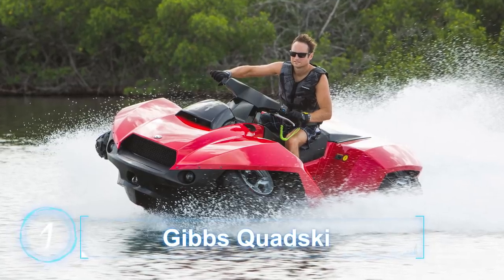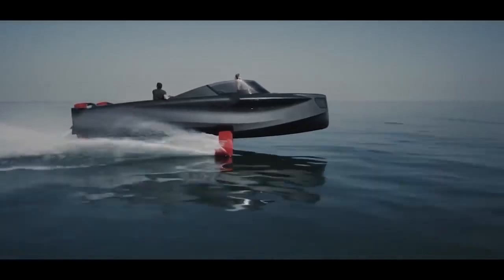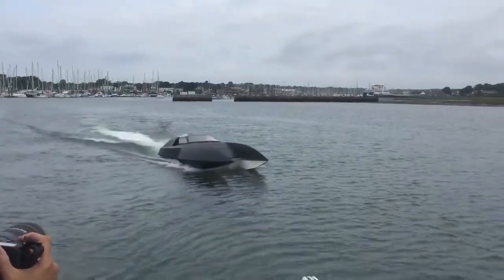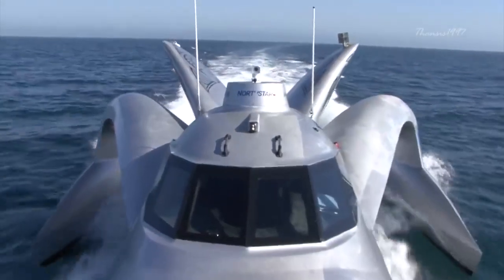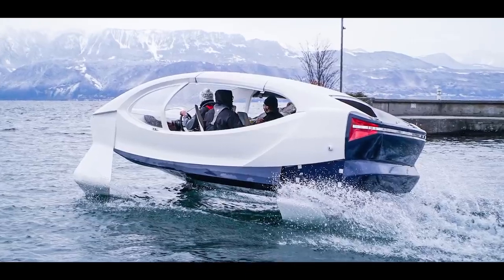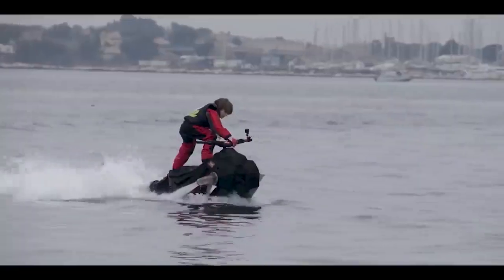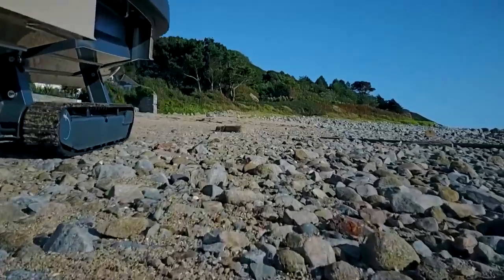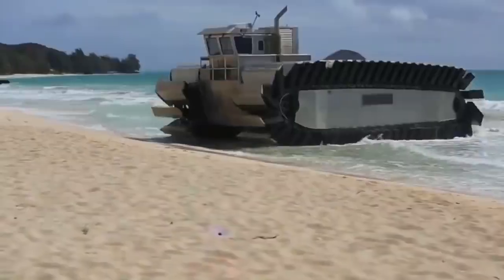10 COOLEST WATER VEHICLES ON EARTH | SO HOT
10 COOLEST WATER VEHICLES ON EARTH